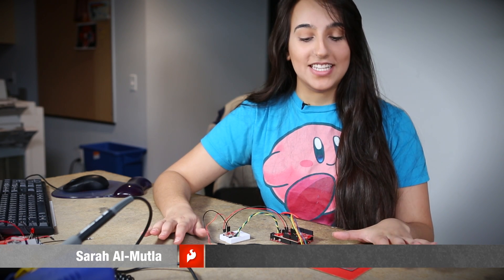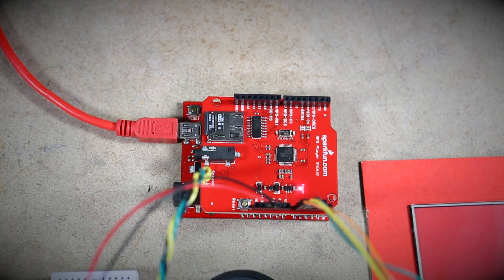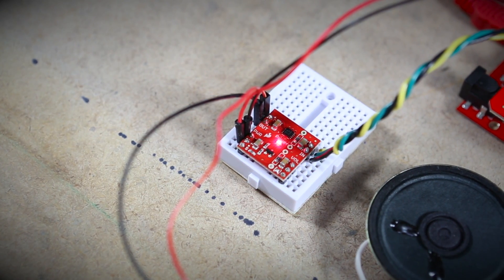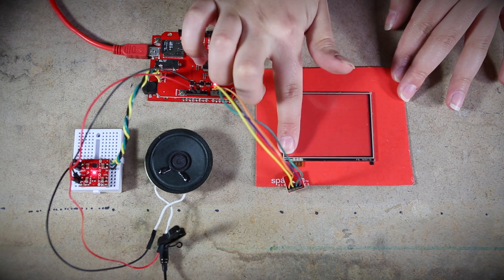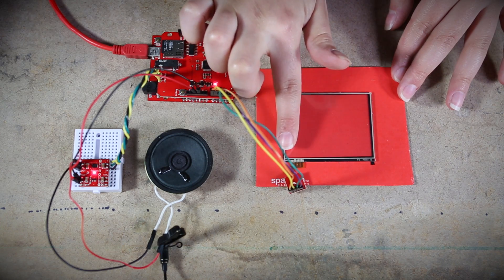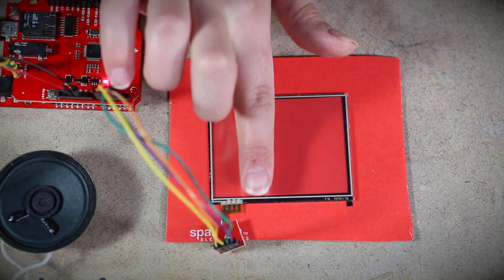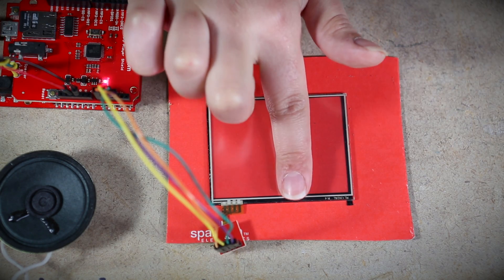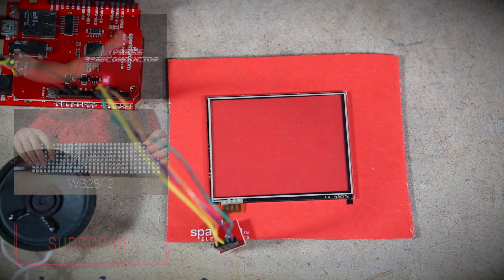SparkFun Nintendo DS Touch Screen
This Nintendo DS Screen Kit joins two of our more unique products together to provide you with an easy means to equip your next project with touchscreen functionality. Inside each kit is one Nintendo DS Touchscreen and one SparkFun Touchscreen Connector Breakout. All you need to do to set this kit up is to simply attach the touchscreen’s ribbon cable into the connectors connector, solder on some headers or wires and connect it up. That’s it!